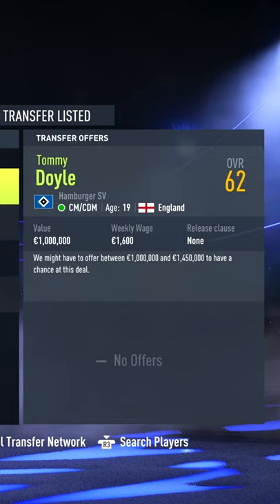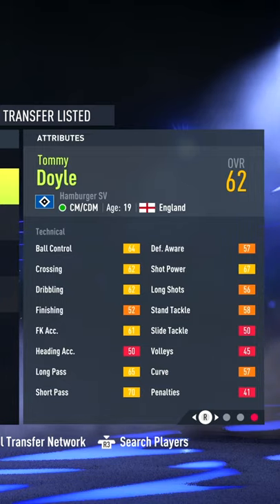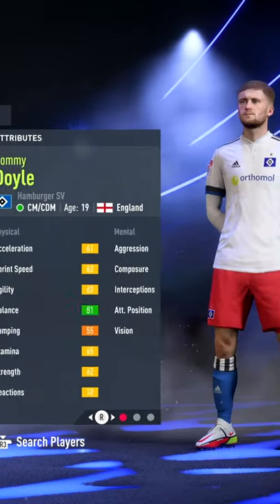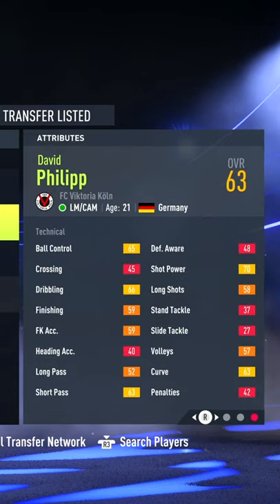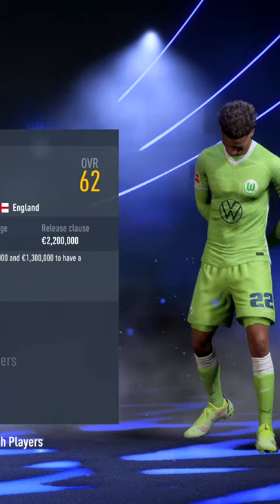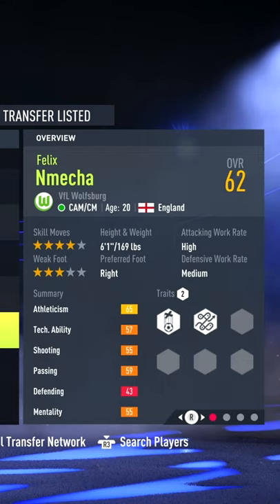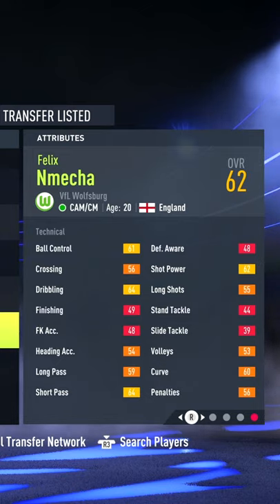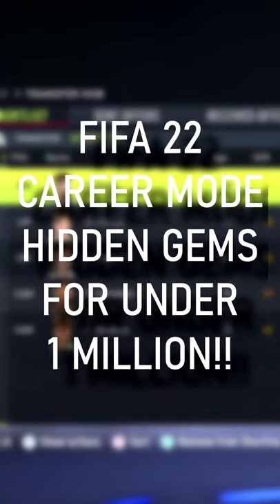FIFA 22 CHEAP HIDDEN GEMS